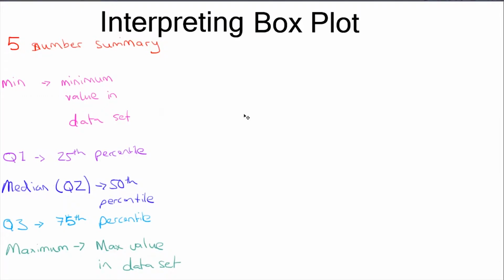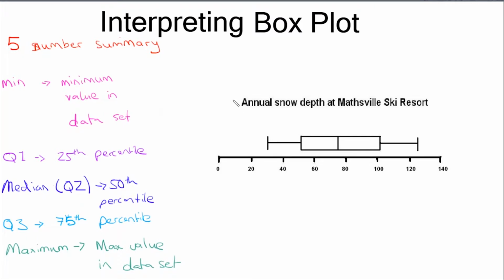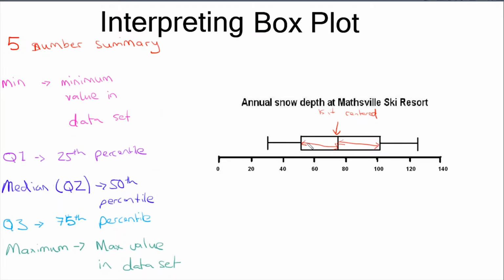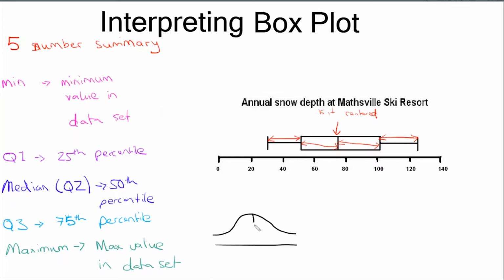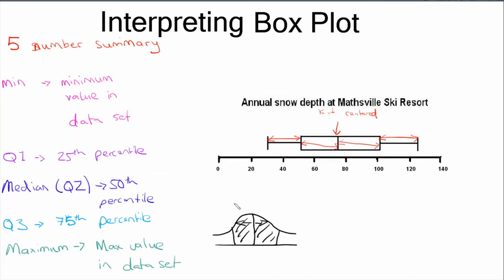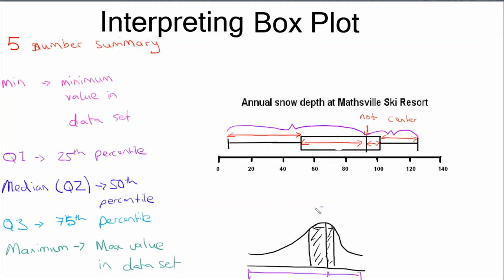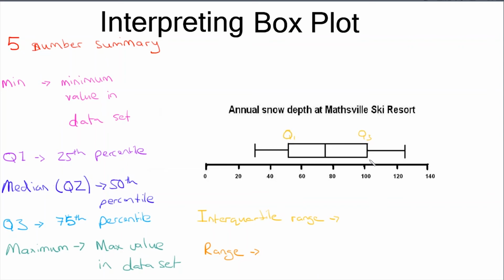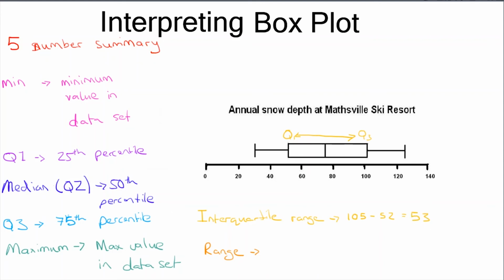Interpreting Box Plots